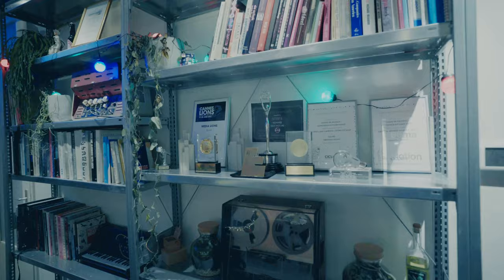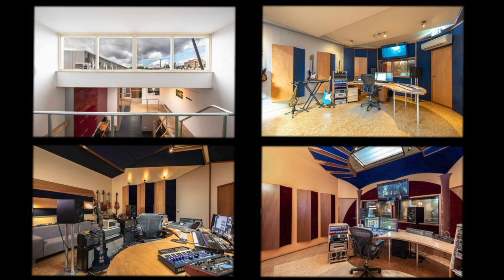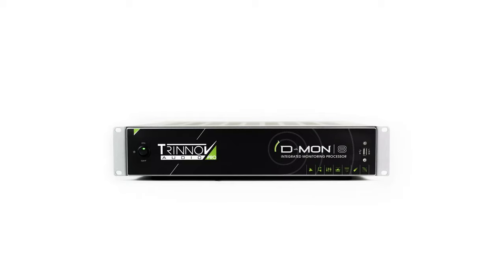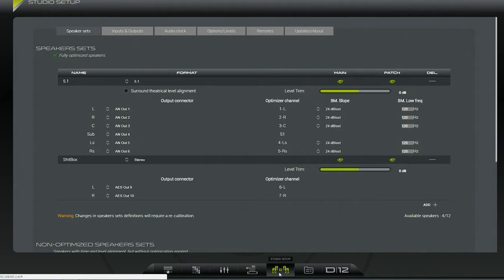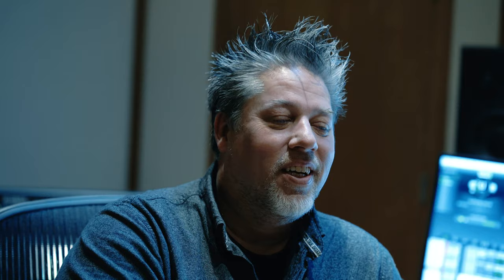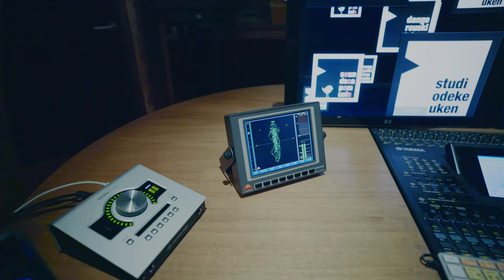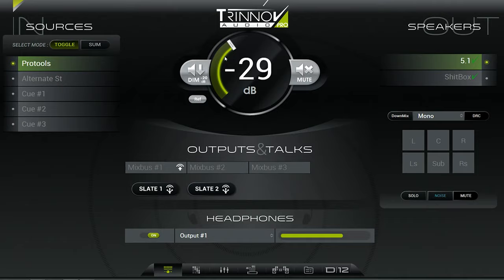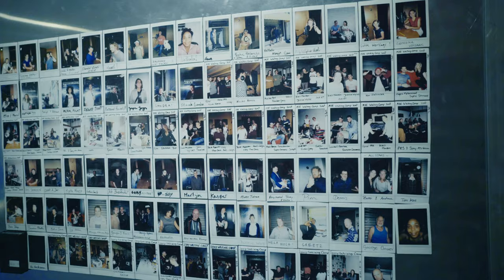Trinnov Audio Pro User : Geert Van Gaalen (Studio de Keuken)